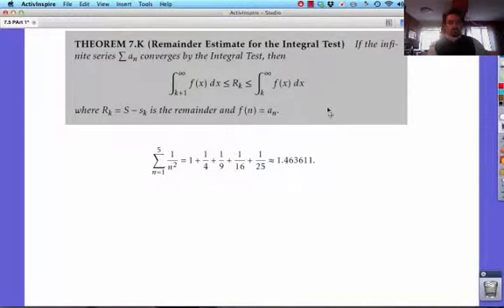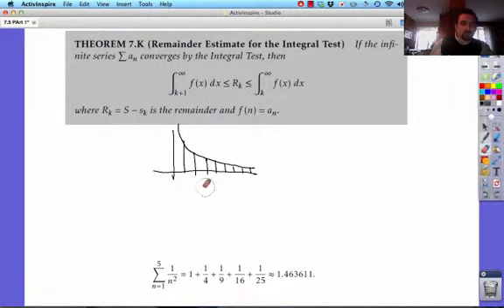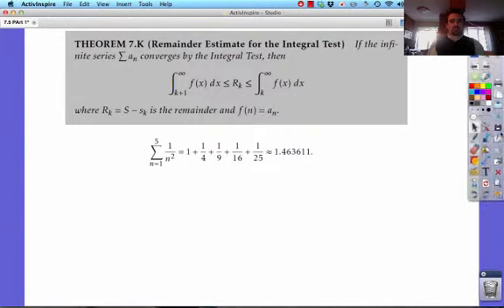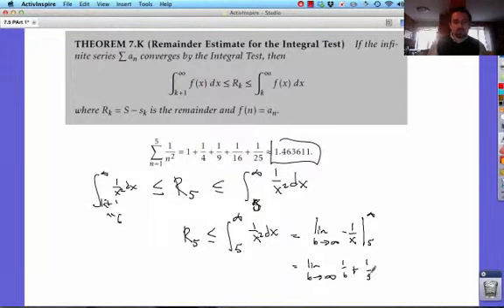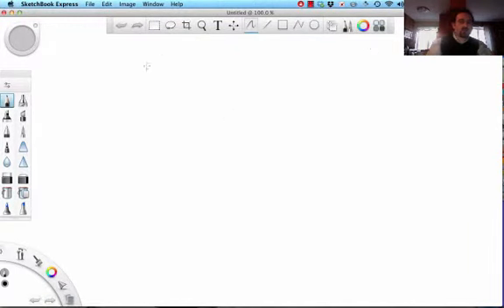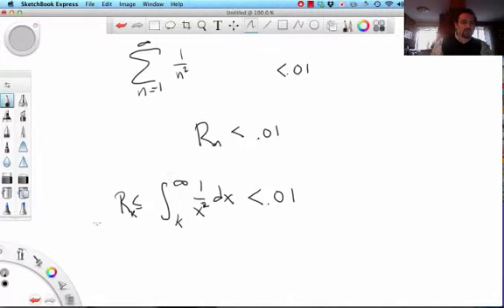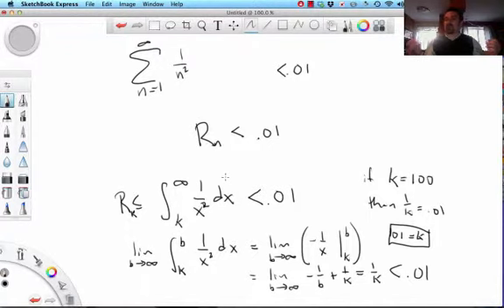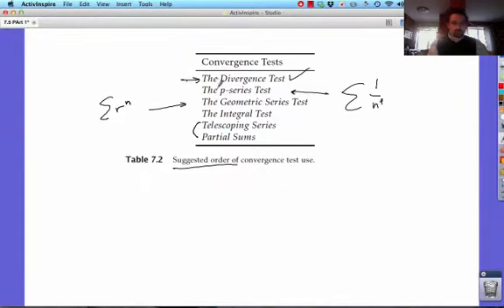7 5, Part 2